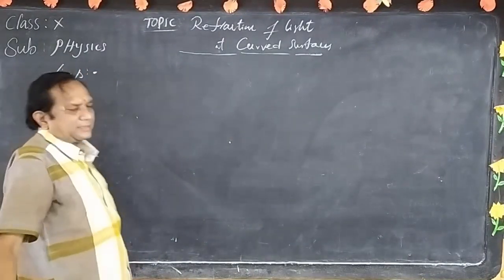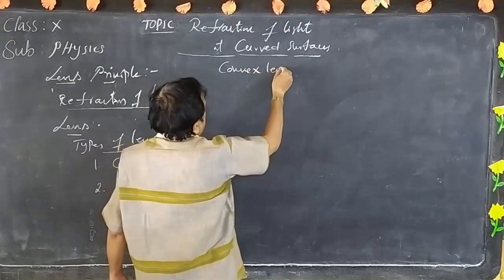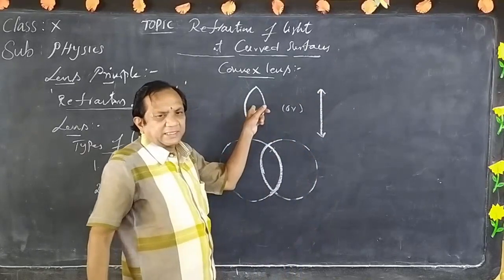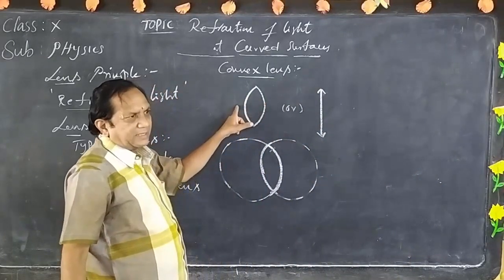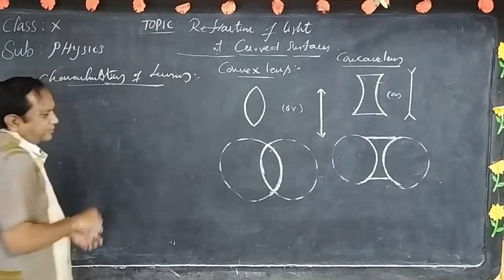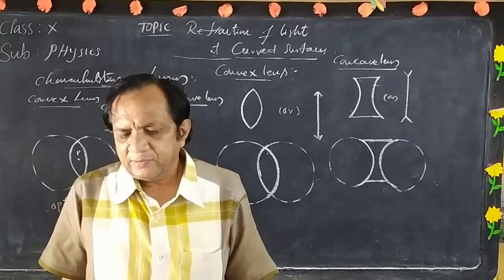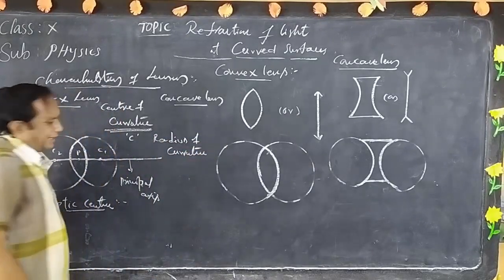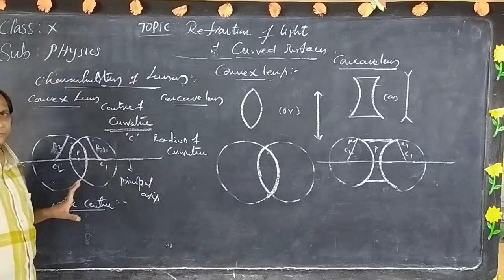10TH CLASS PHYSICS,DAY-17